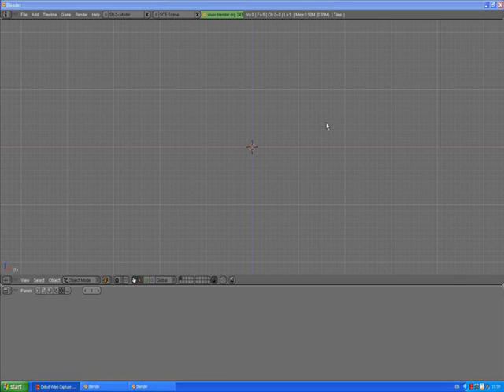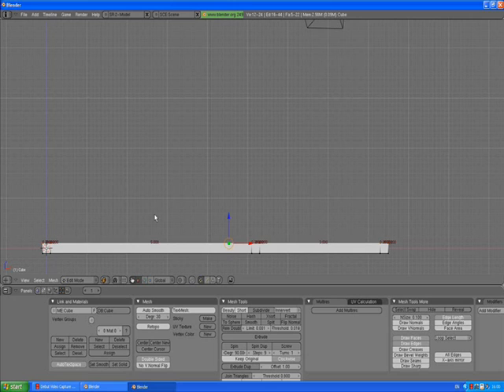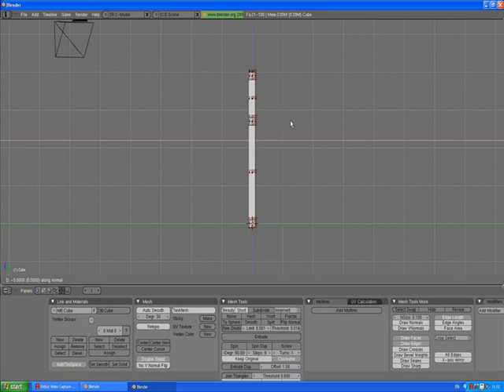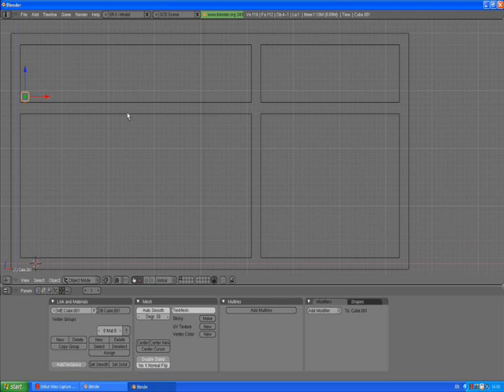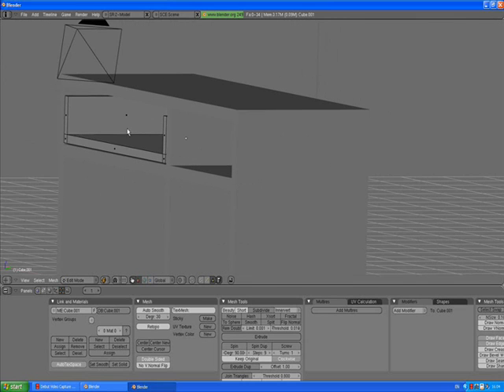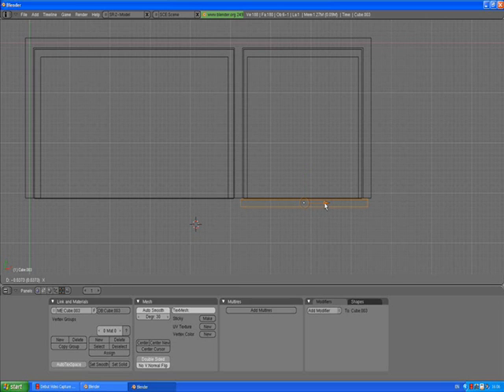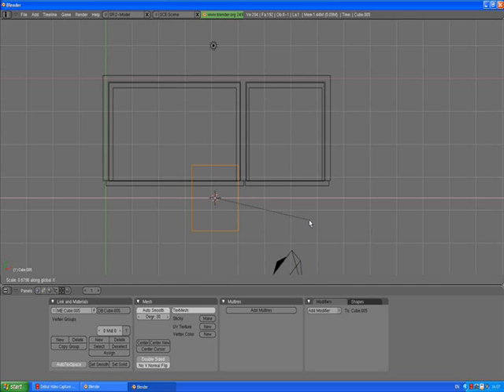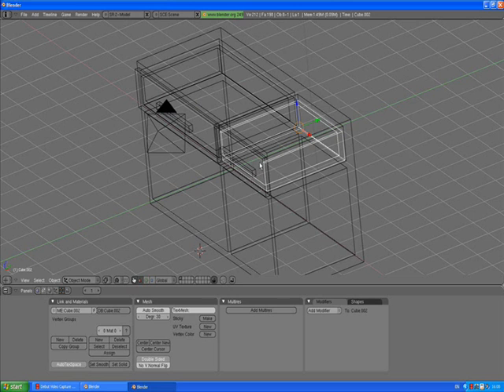Blender-modeling interior tutorial 9(furniture)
making a simple media cabinet